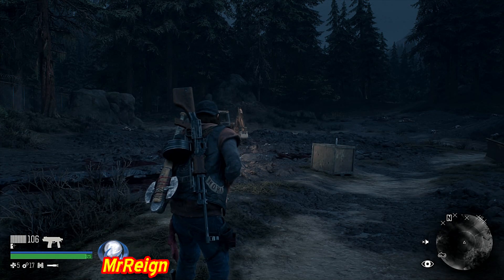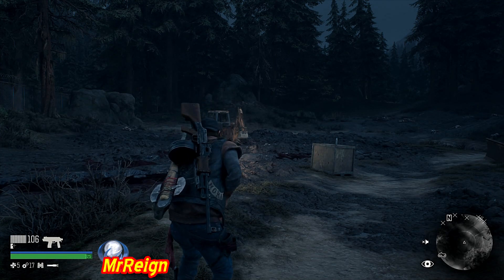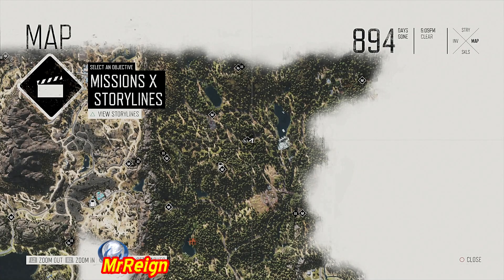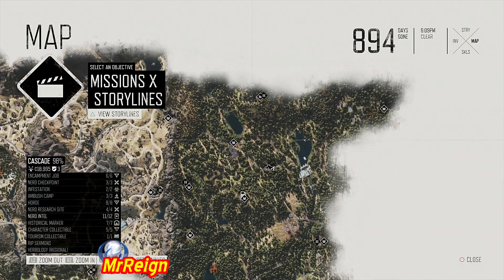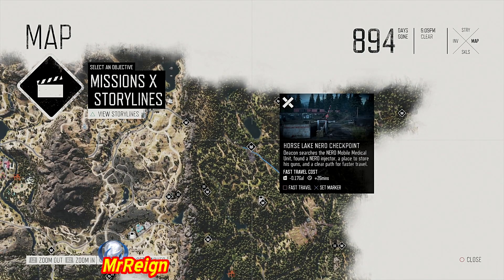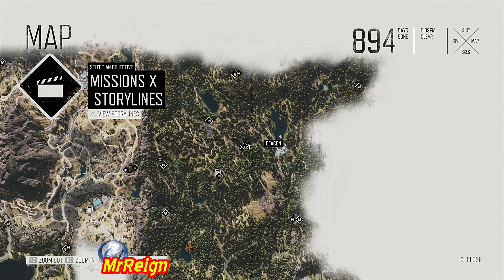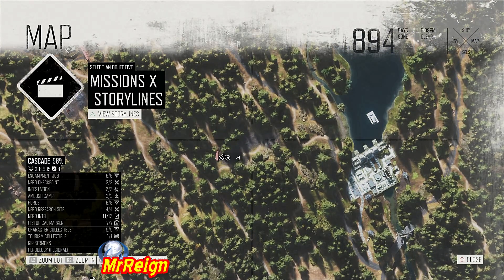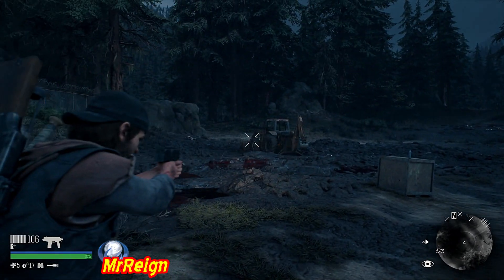Days Gone - Digital Nero Recorder No 48 Location - Inspector Field Note 1381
Super quick guide to the Nero Recorder No 48.
Inspector Field Note 1381

Days Gone - This Is A Knife - Trophy Guide - Kill A Breaker Reacher Or Rager With A Knife